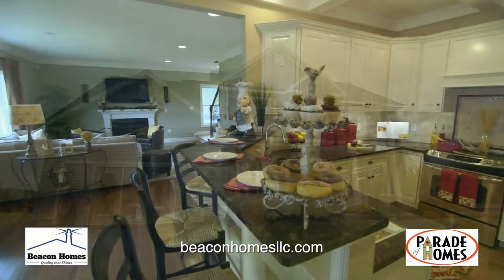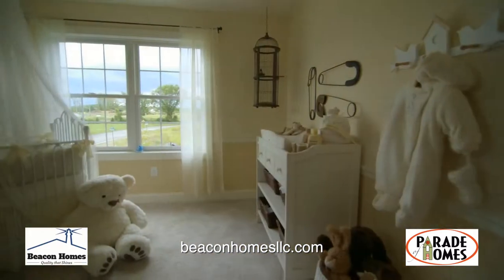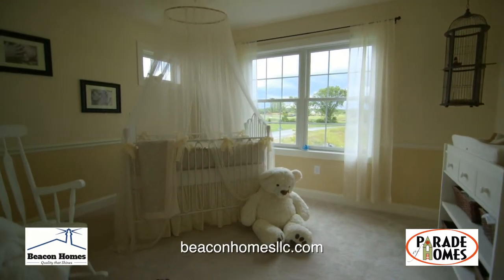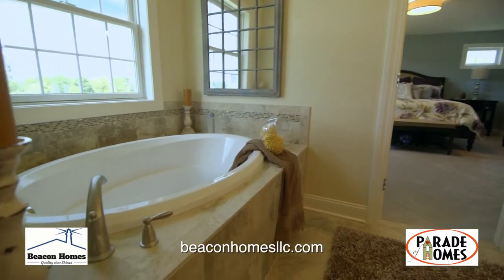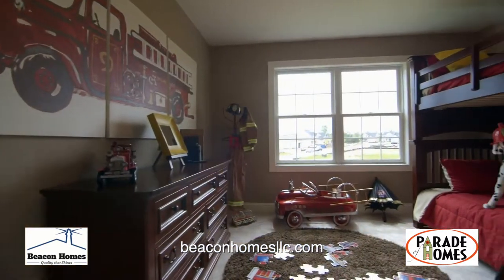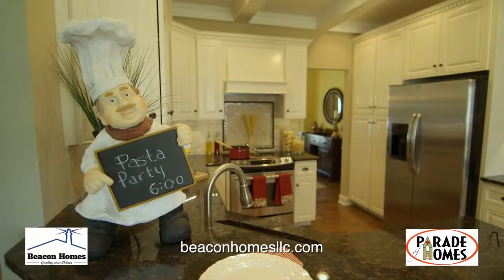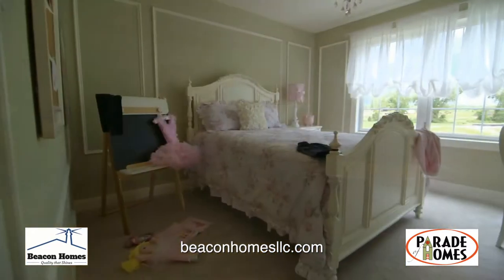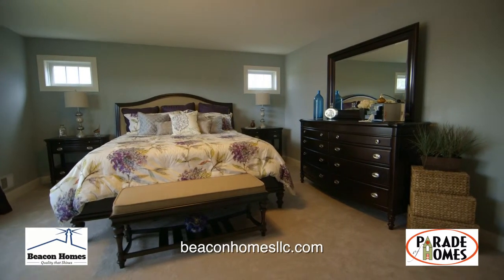Virtual Home tour built by Beacon Homes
Virtual home tour by Awarding Winning Builder Beacon Homes in the 2013 Parade of Homes around the Capital Region (Halfmoon, NY)